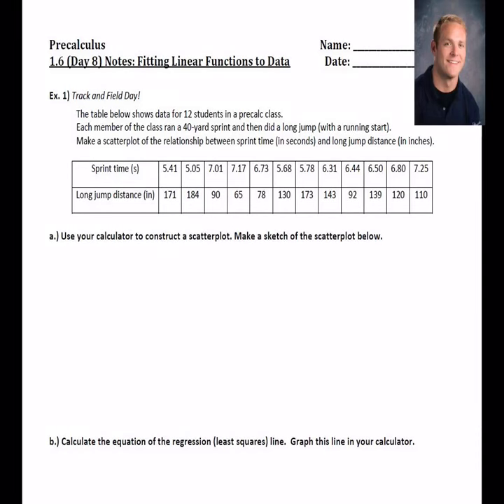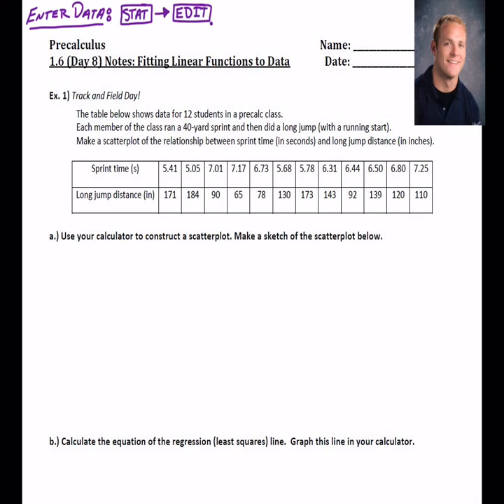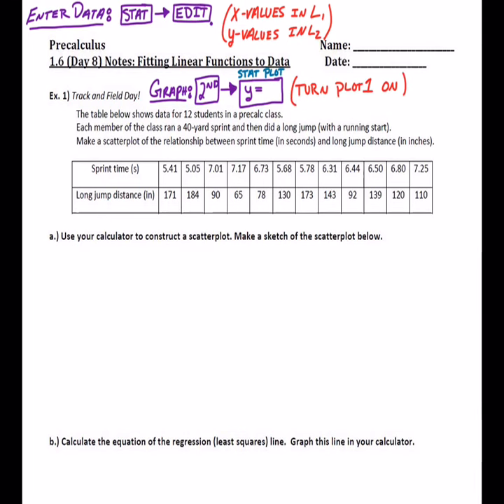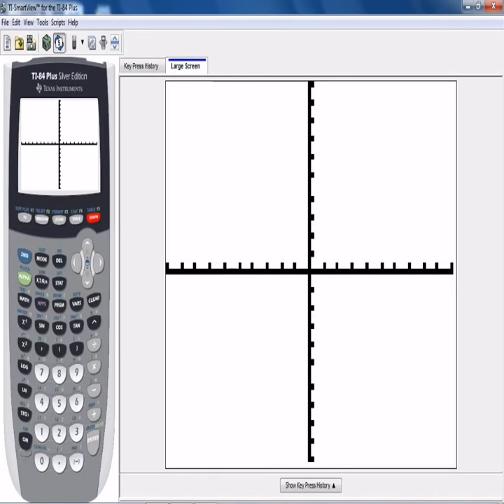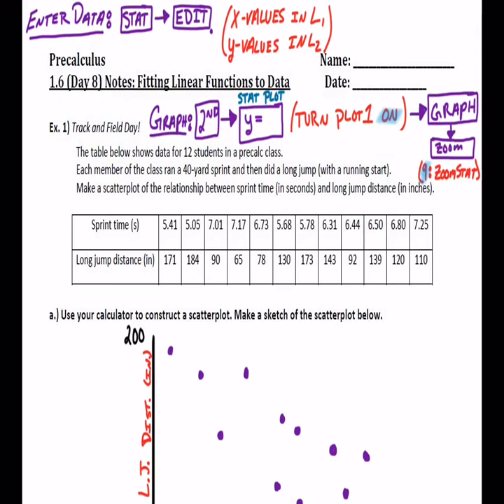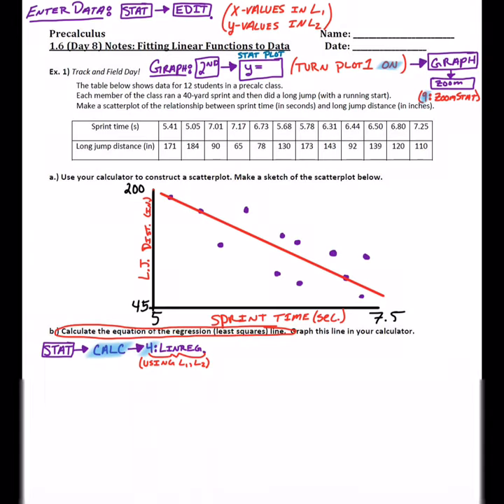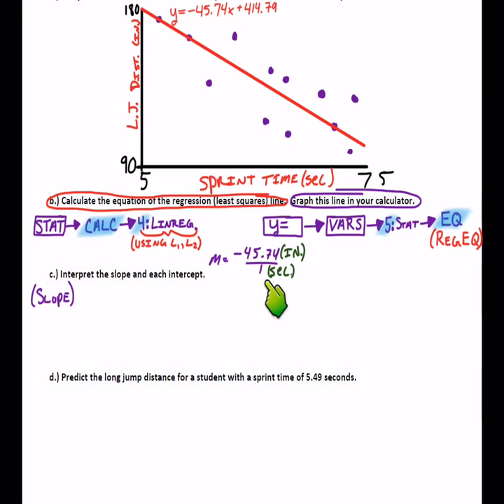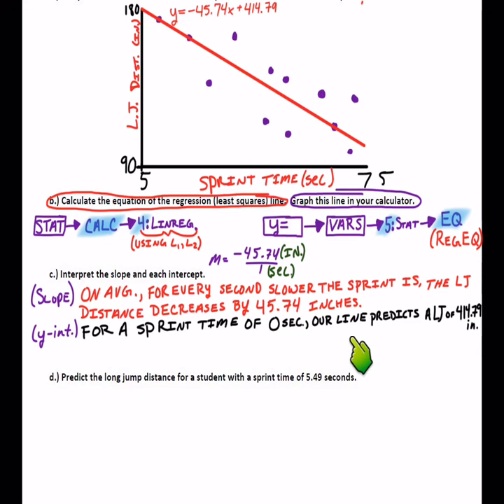1.6 (Day 8) Fitting Linear Functions to Data